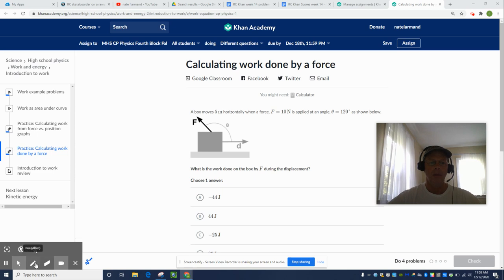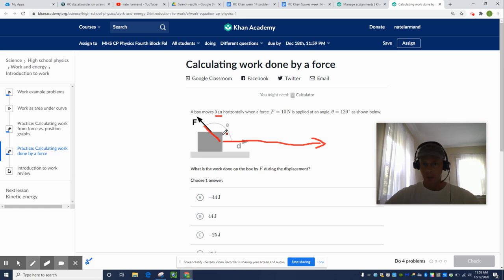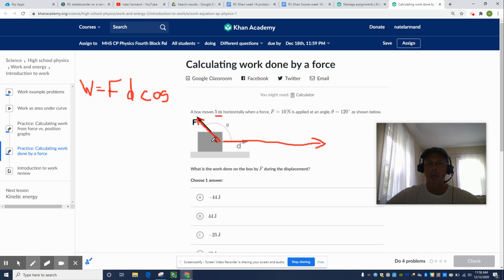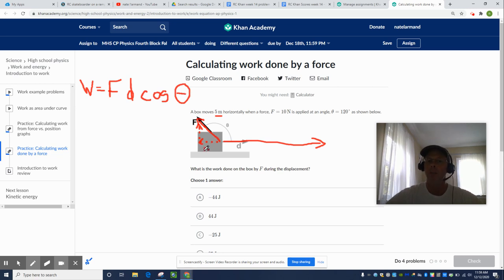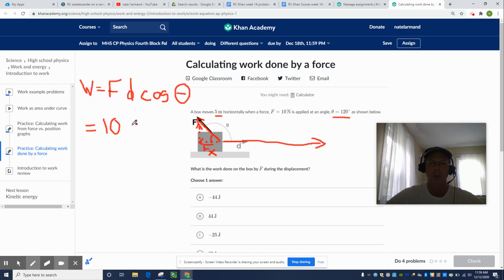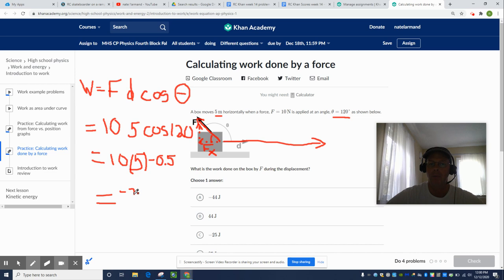Khan calculating work with an oblique force, ten newtons at 120 degrees 5 meters of displacement